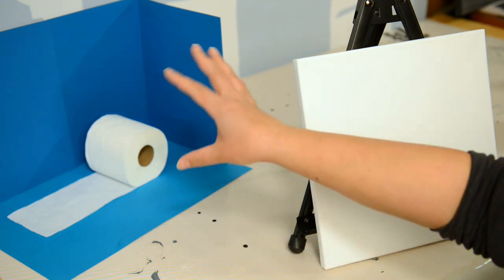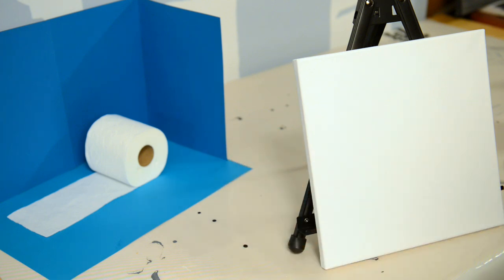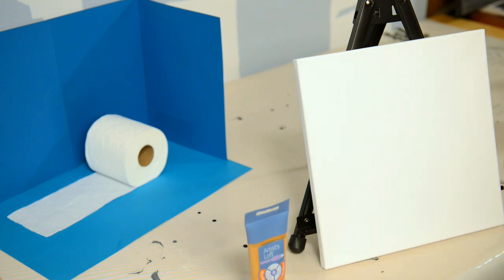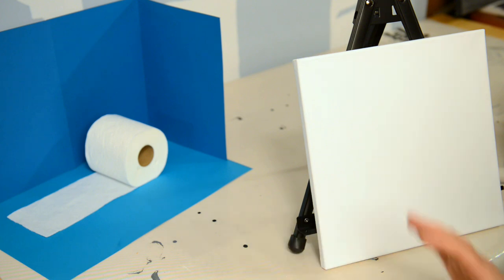(119) Golden Toilette Paper Acrylic Painting | Rare Velour TP 2 ply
I wanted to share some lighthearted fun with this video of me painting a still life of some rare Velour Toilette Paper 2 ply! I thought it would be a funny distraction for everyone :) Thank you SO much for watching my videos and subscribing to my channel :) I hope you are all having an amazing day!!
Check out my CraftyJenn Art Store for Pre-Cut Vinyls to create your own silhouette paintings

Here's a link for Resin, Acrylic Pouring Supplies, Watercolor & ART;